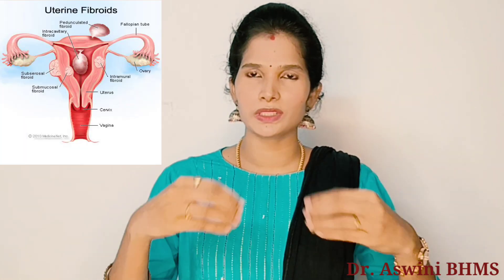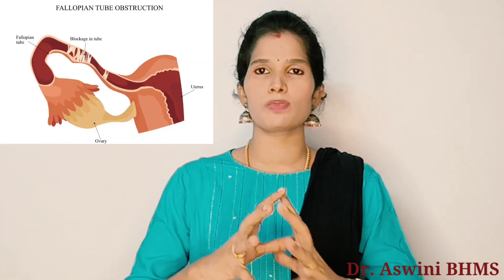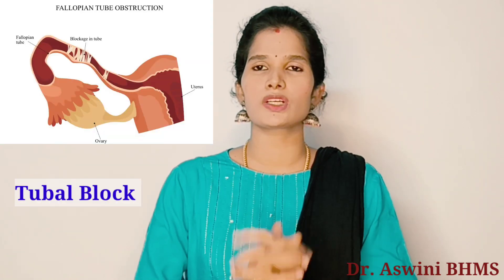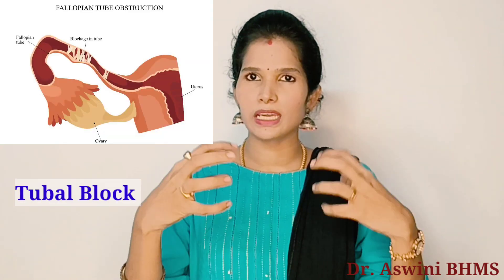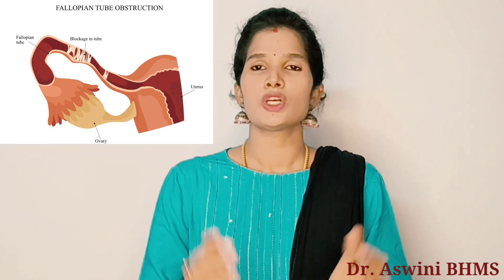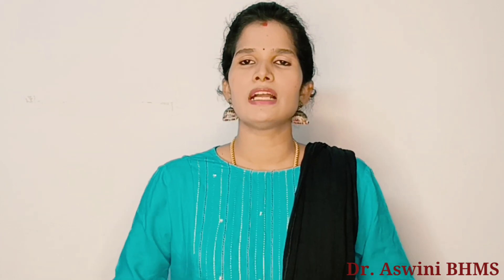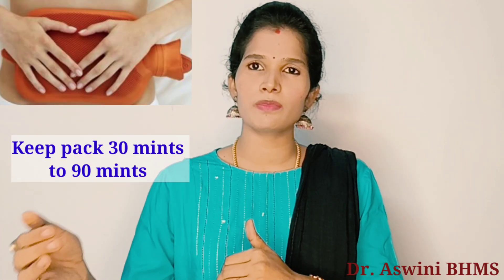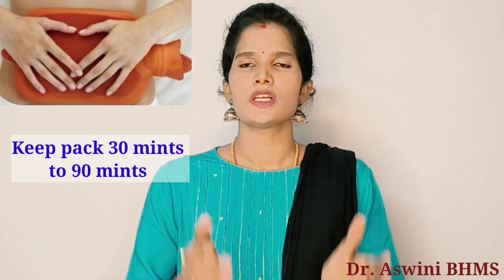Fertility massage in tamil | Castor oil pack | கர்ப்பம் தரிக்க விளக்கெண்ணெய் ஒத்தடம் இப்படி குடுங்க!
Hi guys..

     In this video i have explained about fertility massage in tamil and explained about castor oil pack for tubal block